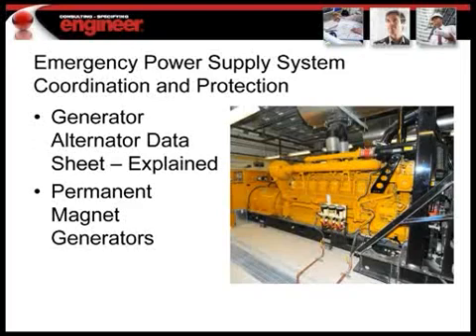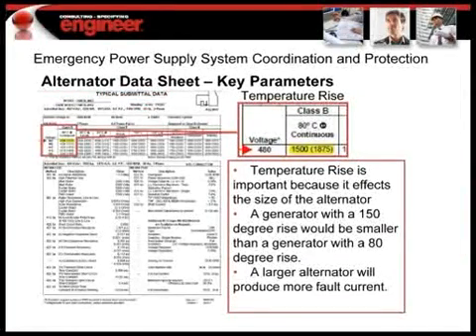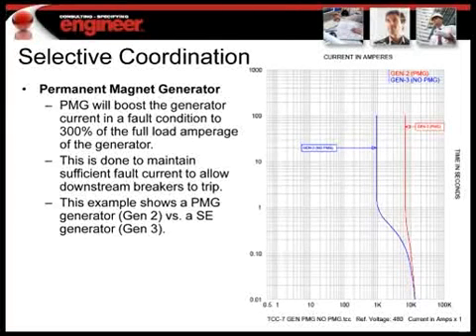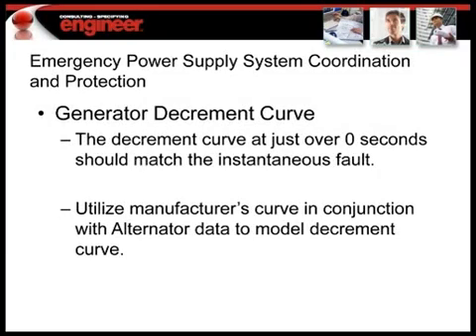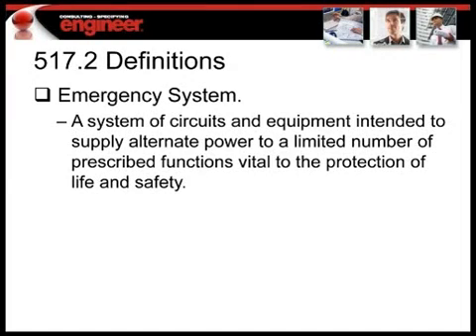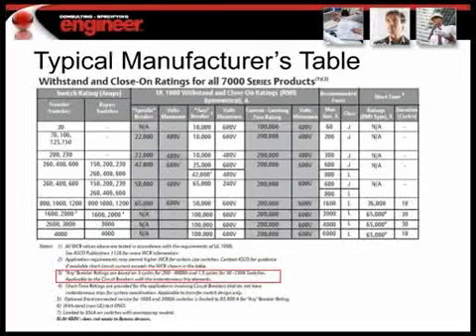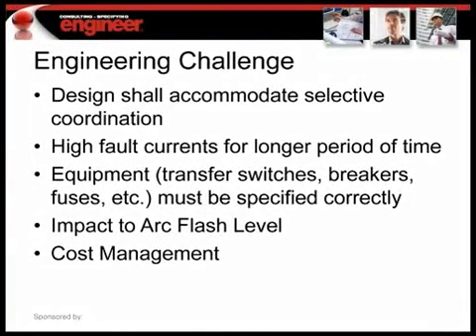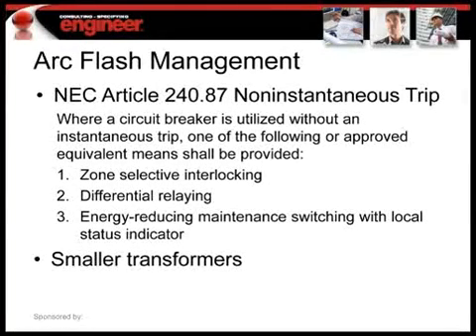الانتقائية فى شبكات المولدات الاحتياطية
Selective Coordination for Generators and Transfer Systms